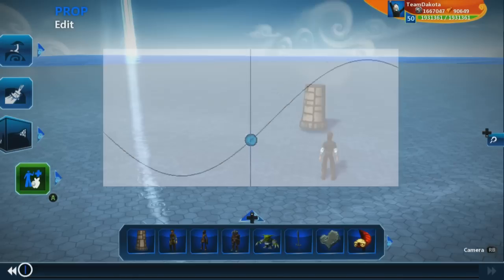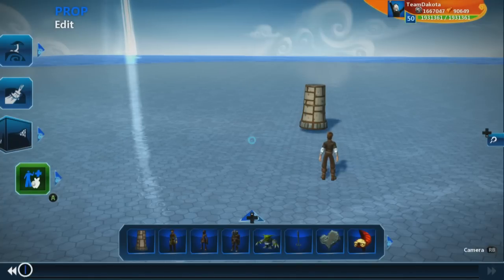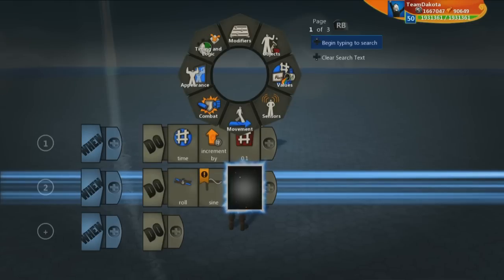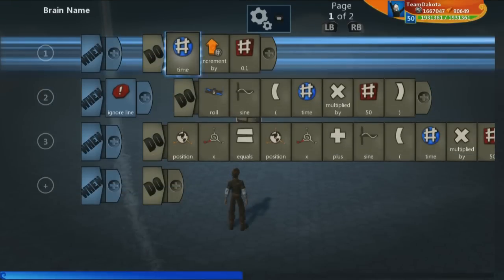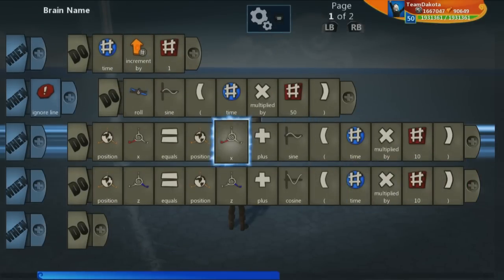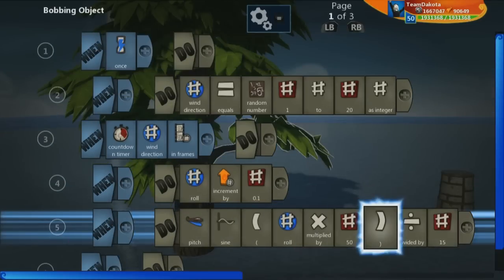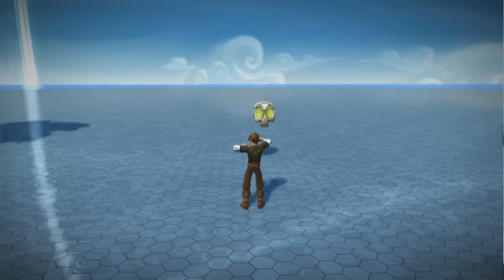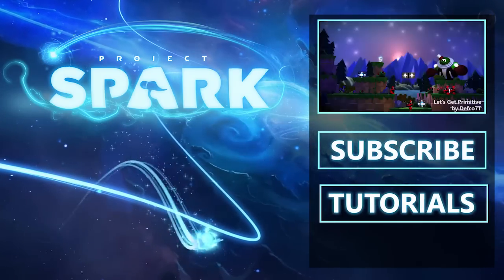What's a Sine Wave?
It may sound complex, but sine waves are a relatively easy way to make things turn, rotate and orbit in a smooth pattern. In this tutorial, we'll explain what a sine wave is and then show you how you can use the concept of a sine wave to make things move in Project Spark:
-Smooth back-and-forth movement
-Orbiting props
-A tree with branches blowing in the wind
-A pulsating skull mirage